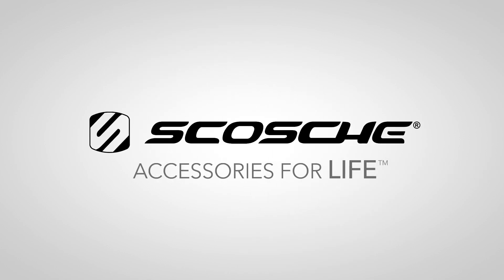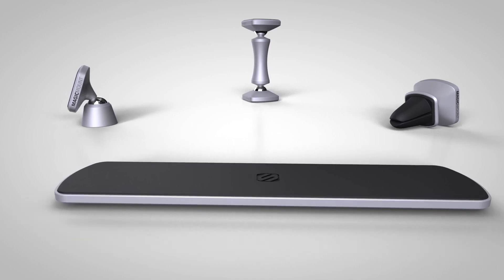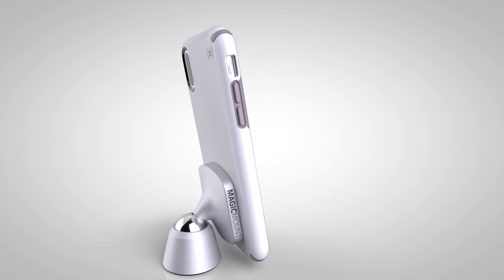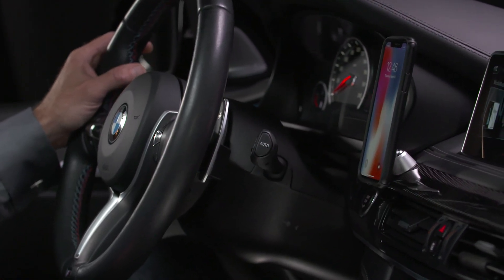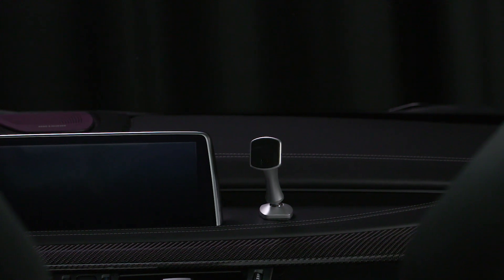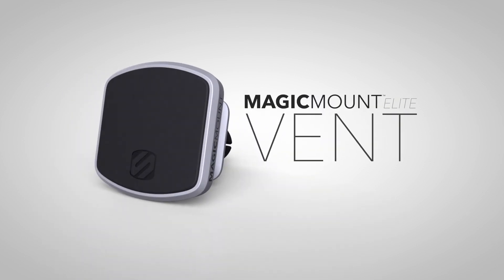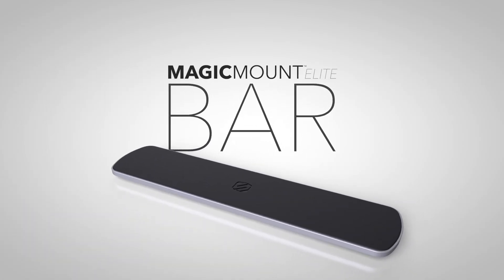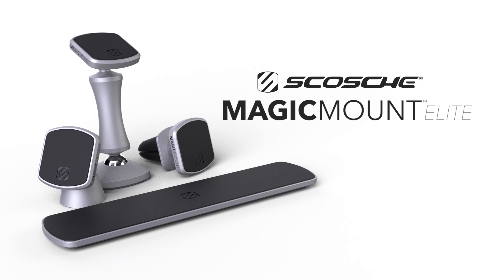MagicMount Elite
Introducing MagicMount Elite the newest addition to the MagicMount Family.